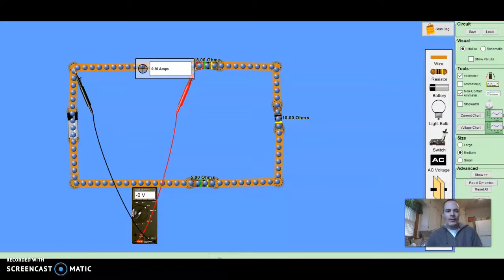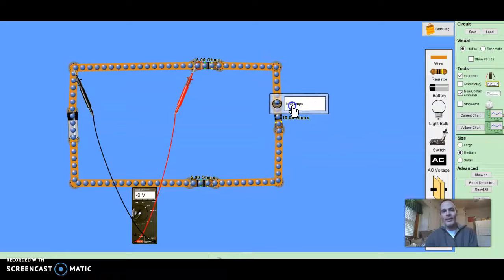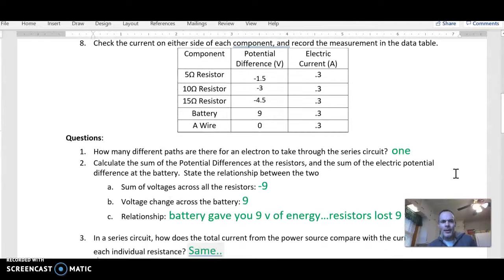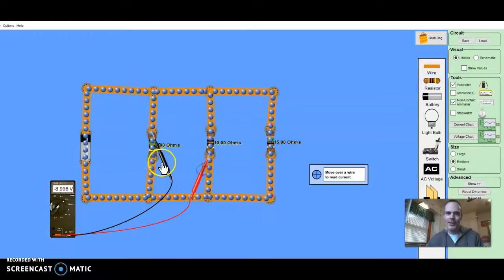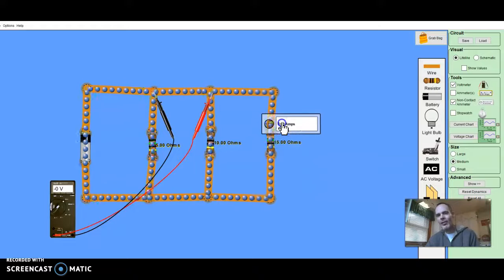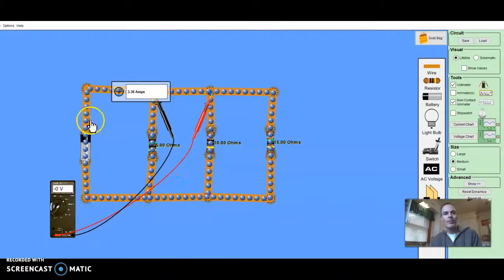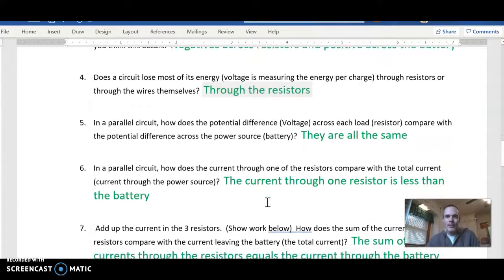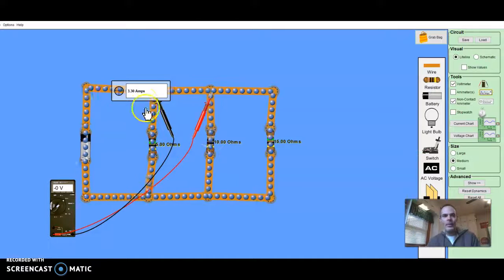series and parallel lab answers